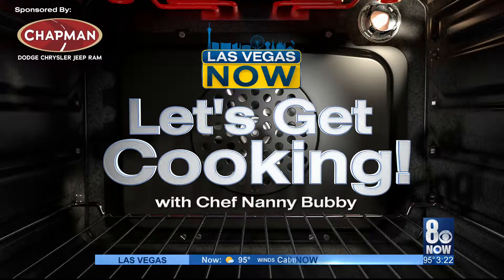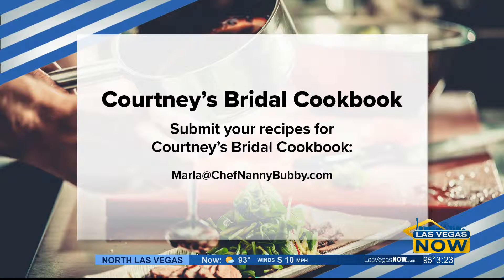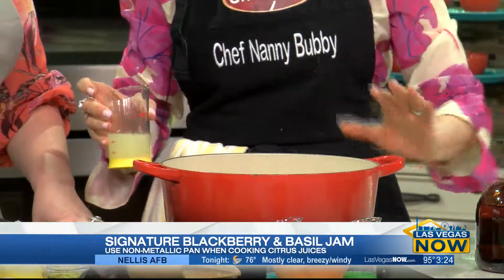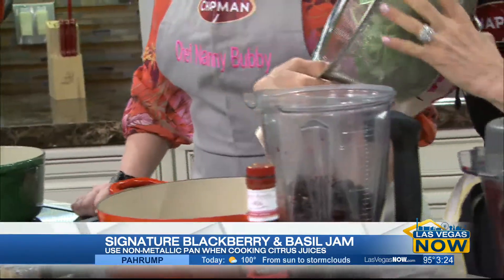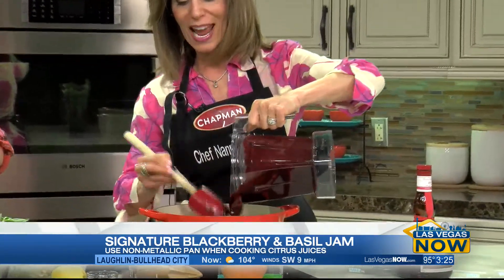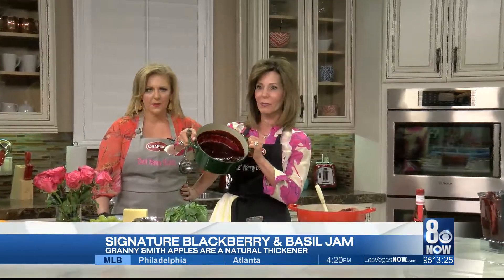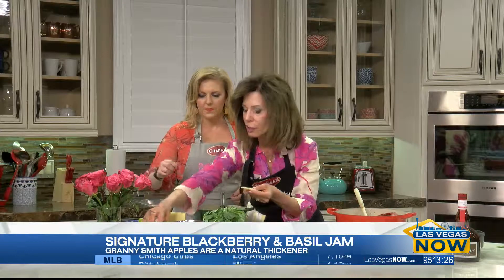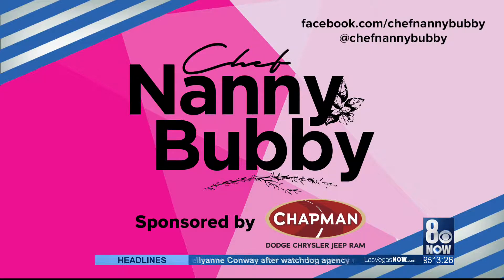Signature blackberry & basil jam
Chef Nanny Bubby shares her recipe